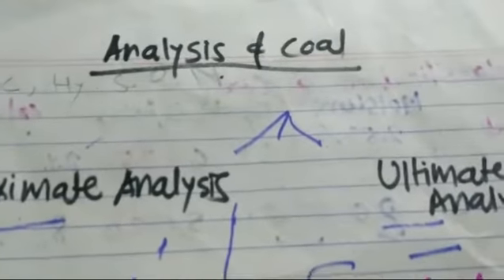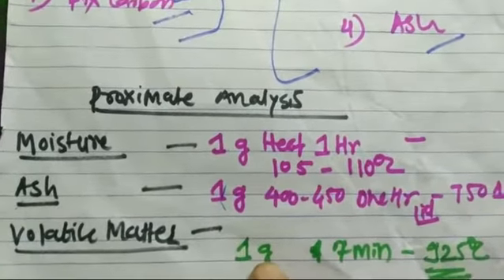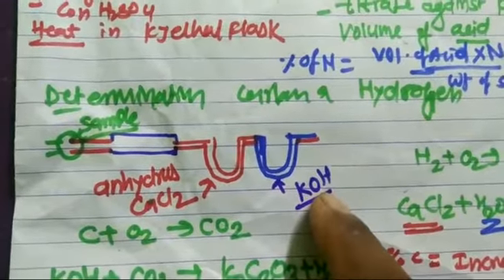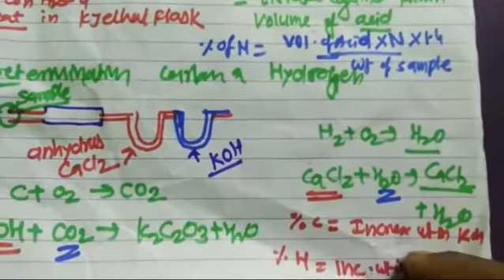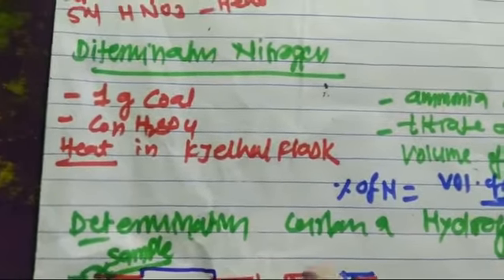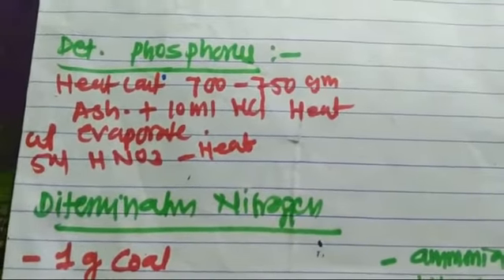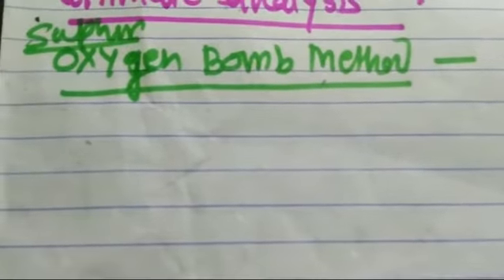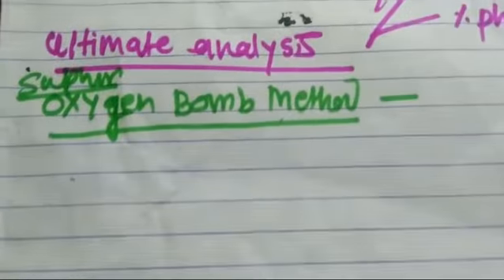Msc sem 4 - fuel analysis -Ultimate Analysis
msc analytical chemistry